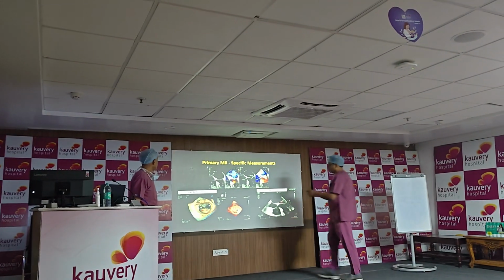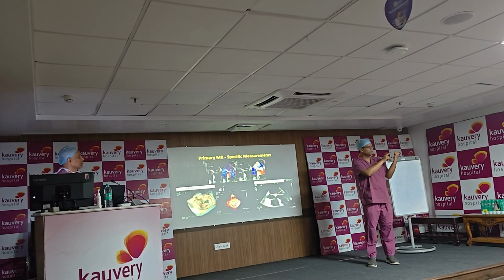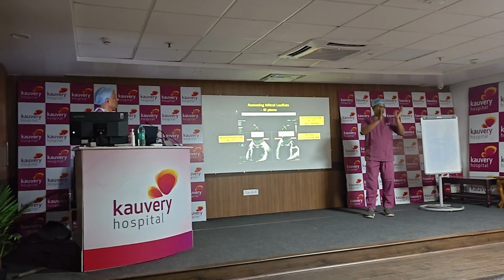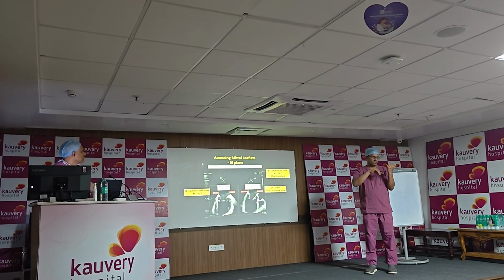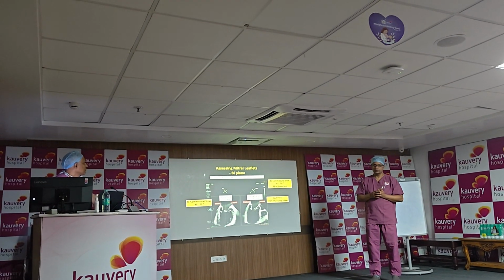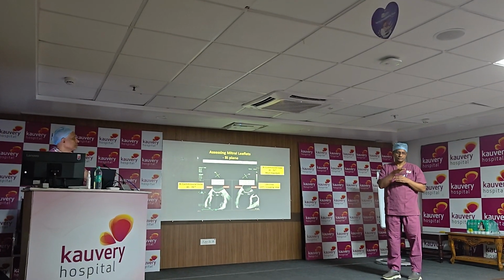Mteer 3d tee discussion part 2